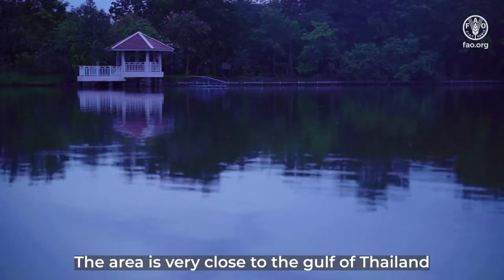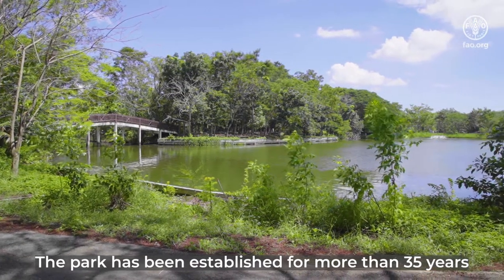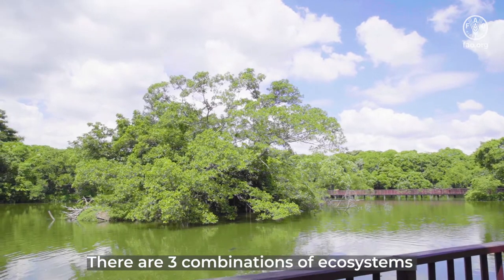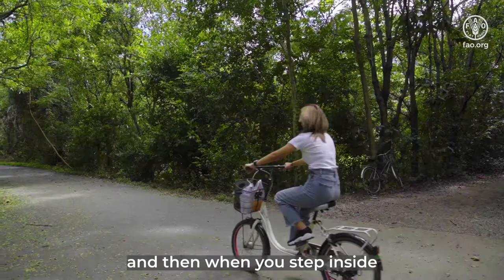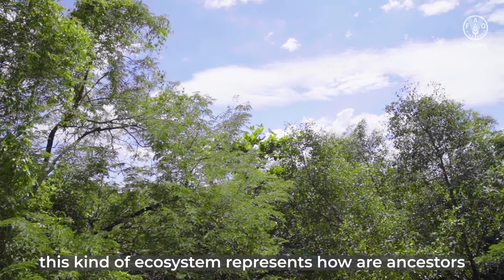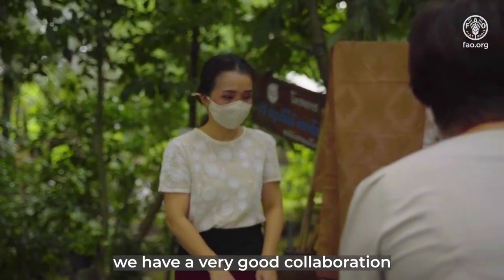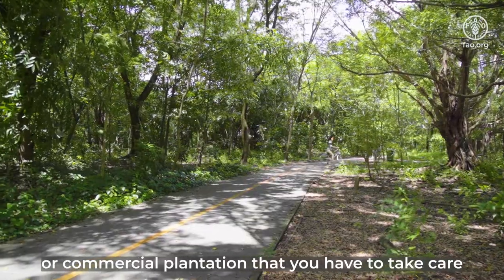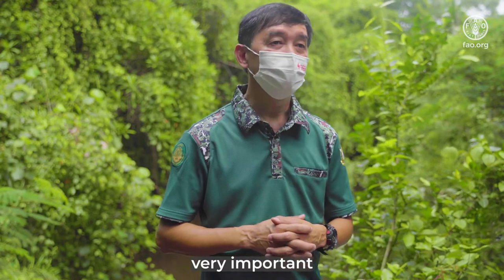Sri Nakhon Khuean Khan Park, Bang Krachao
Peri-urban forestry: Park focused on landscape restoration

Main film crew: Devin Sethi (co-director), Kallaya Meechantra (producer), Illias Animon (producer), Vasavas Bhangsa-ard (videographer) and Sofia Cavalleri (co-director).